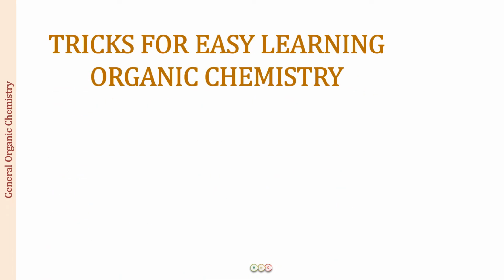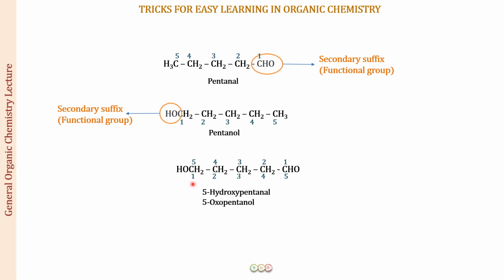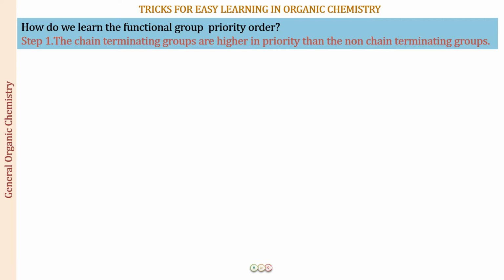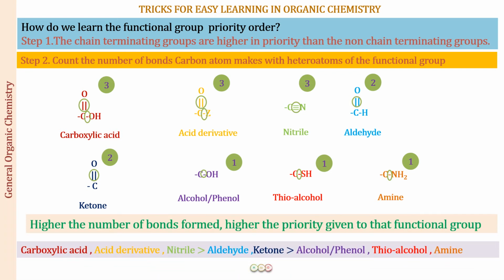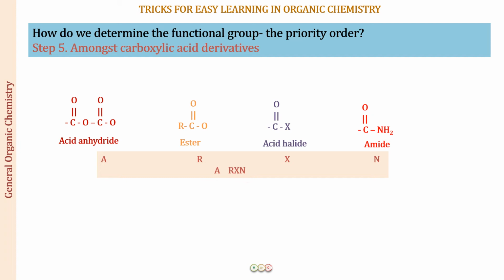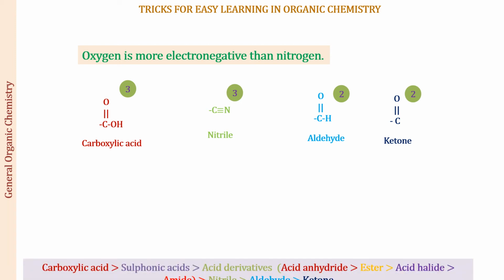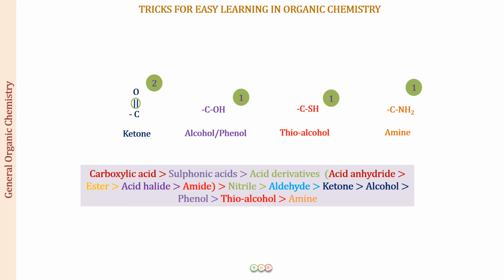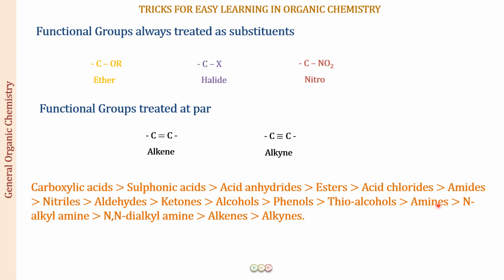TRICK TO REMEMBER PRIORITY ORDER OF FUNCTIONAL GROUPS - GOC- Hindi